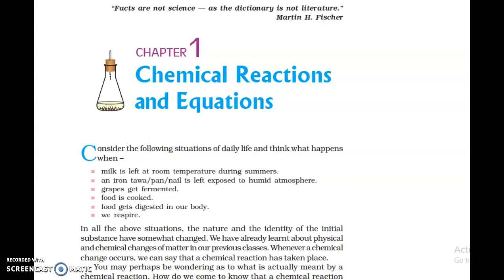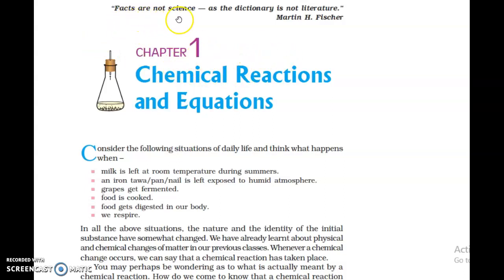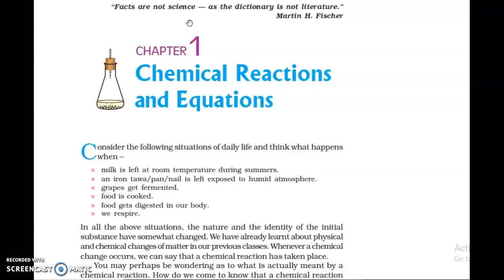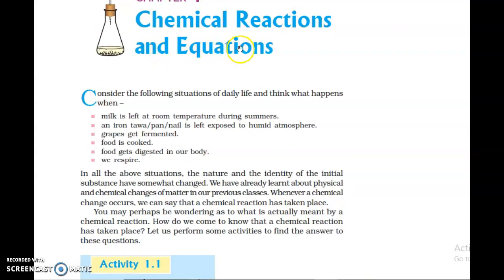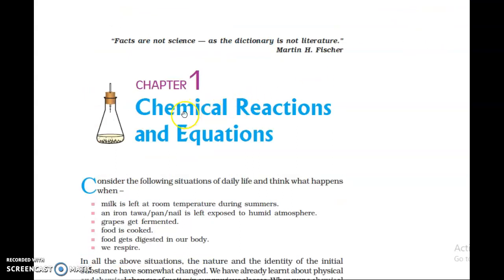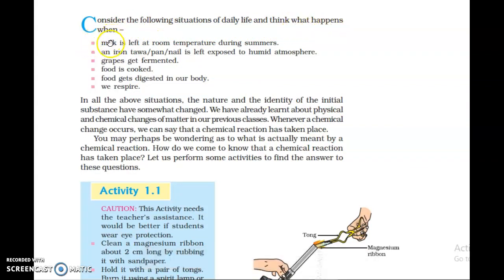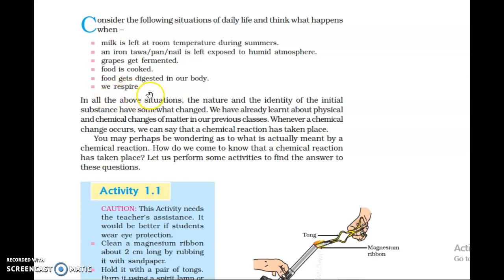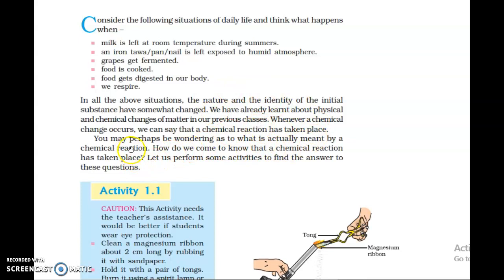chemical reacrion and equation ,sslc PART-1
BASIC SCIENCE